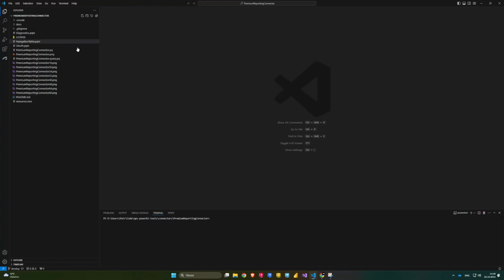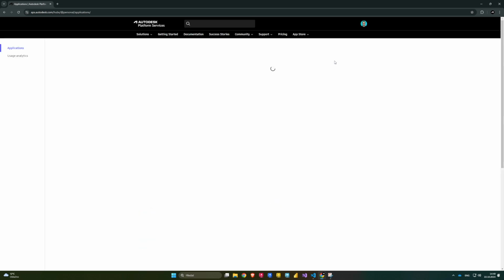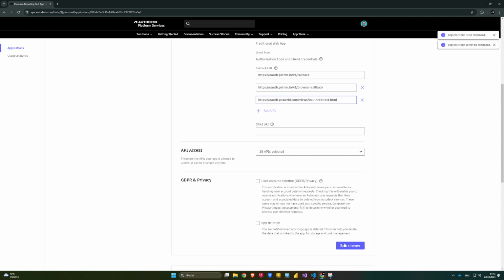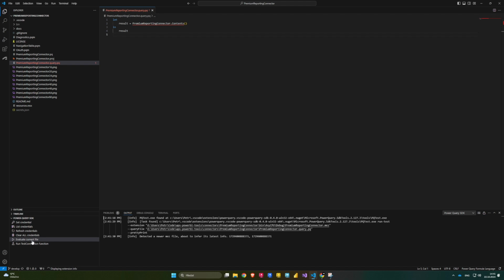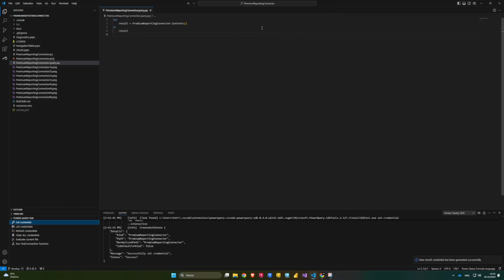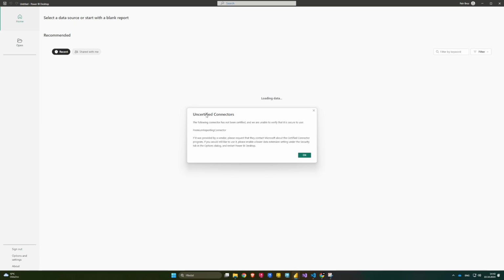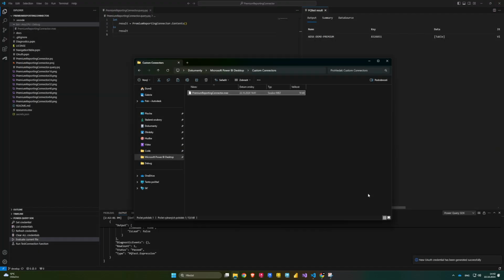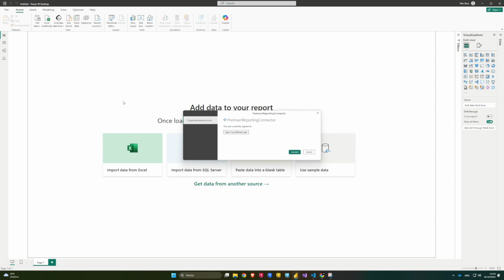APS Power BI Tools - PremiumReportingConnector Demo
Quick showcase of PremiumReportingConnector - a custom Power BI data connector that's available as part of allowing Power BI Desktop users to import product usage data from Autodesk Platform Services.